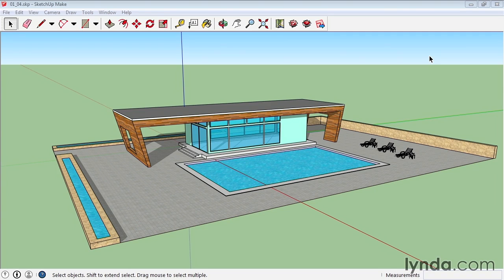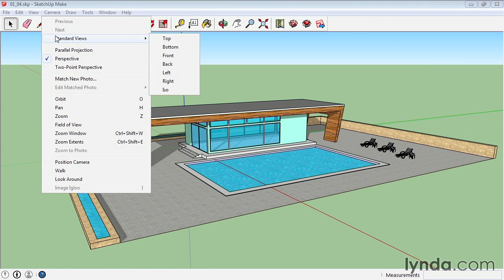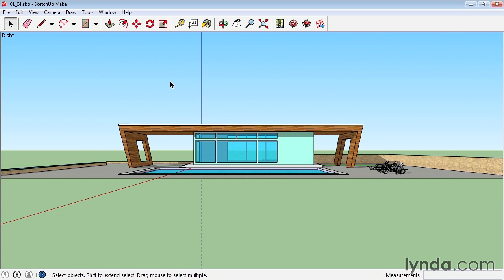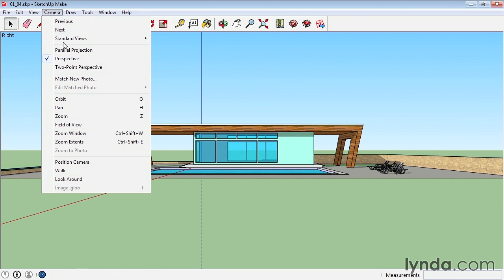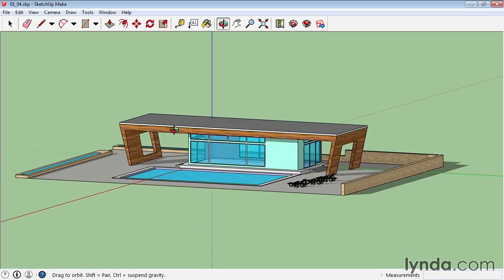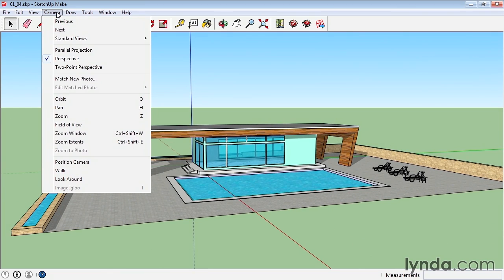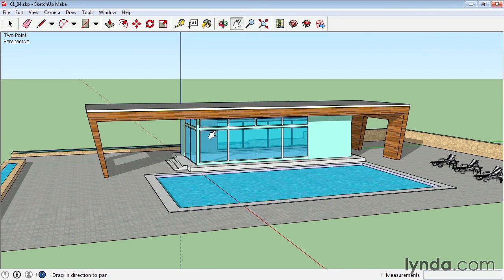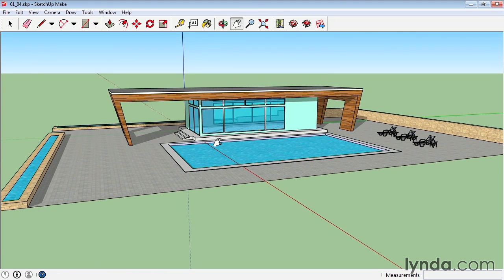02 04 Creating camera views